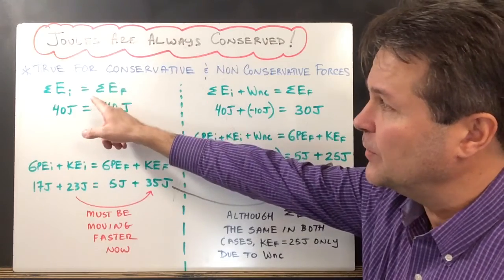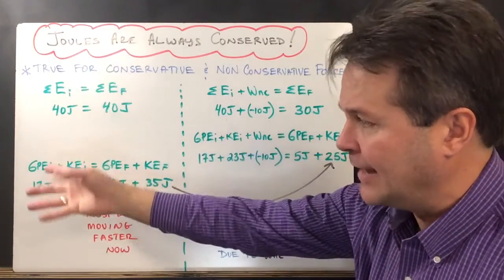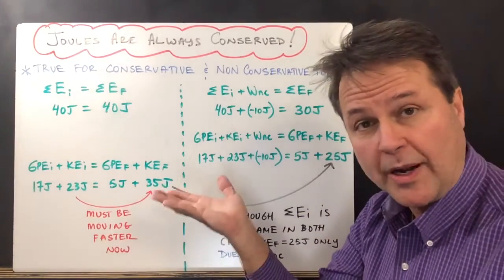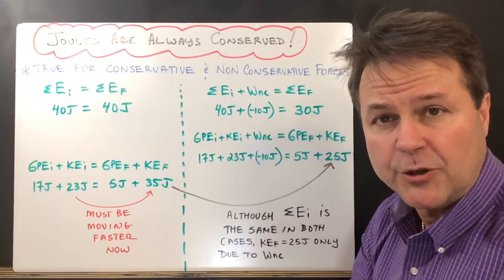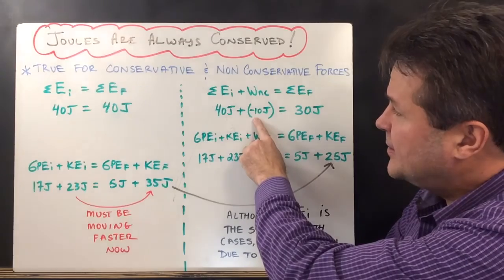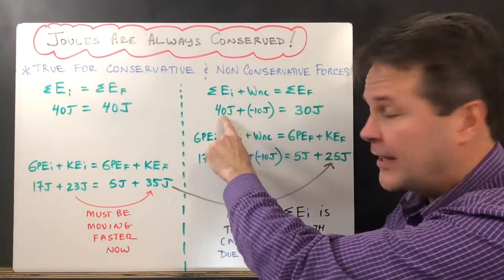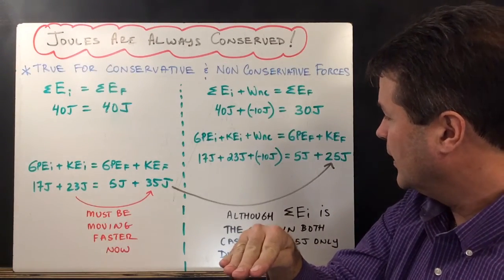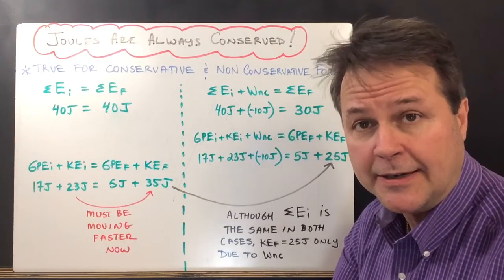Joules are always conserved